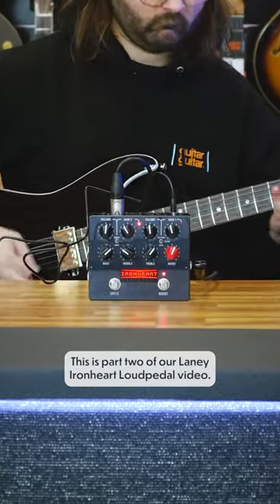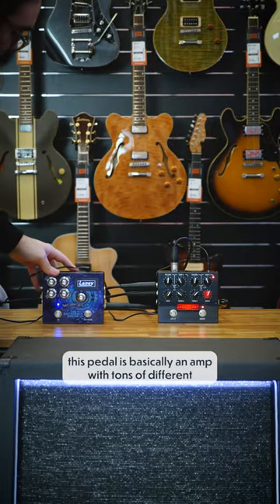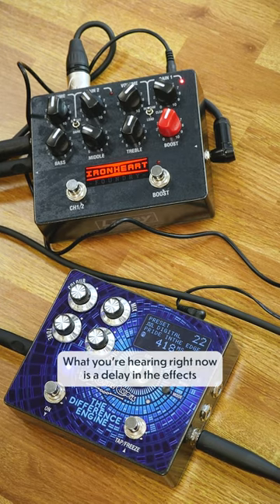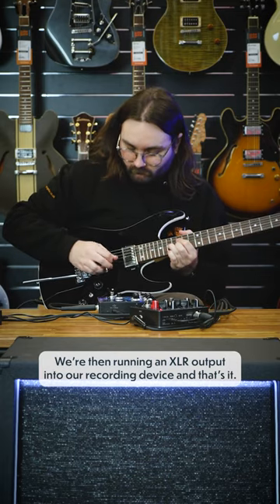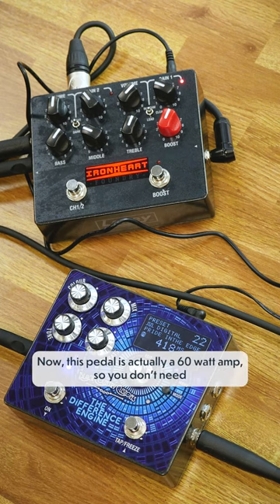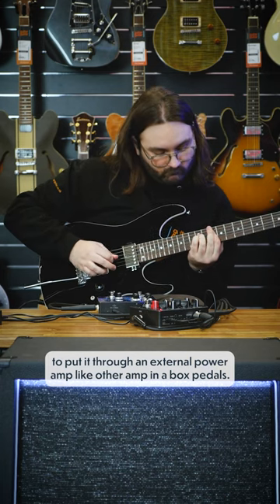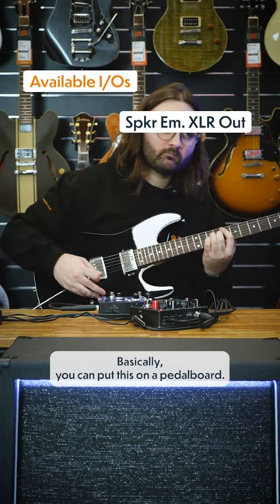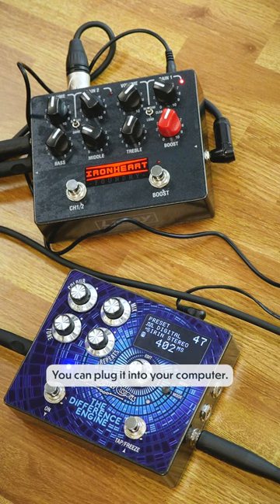This new Laney Ironheart Loudpedal is LITERALLY an Amp in a Box! Part 2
The new Laney Ironheart Loudpedal, part of the foundry series is a 60w, 2 channel amp with a boost that you can keep on your pedal board!